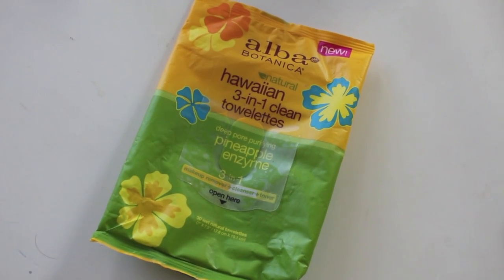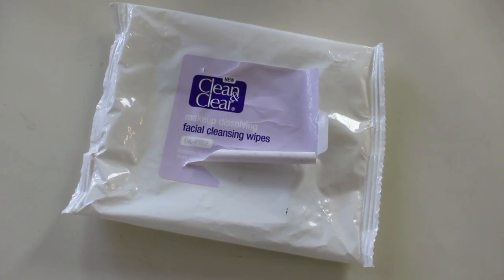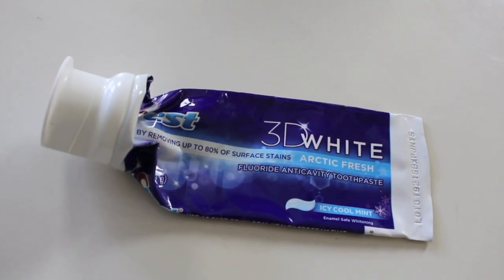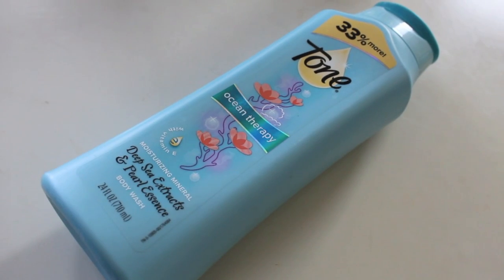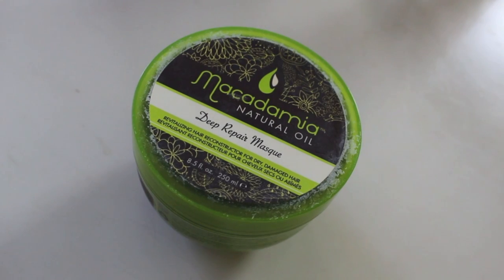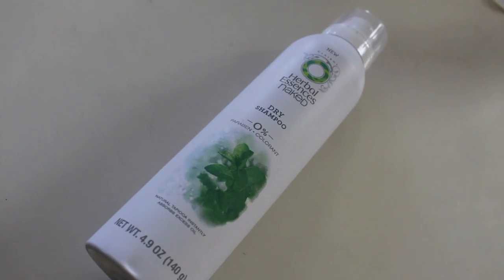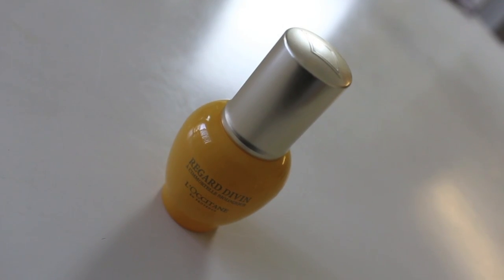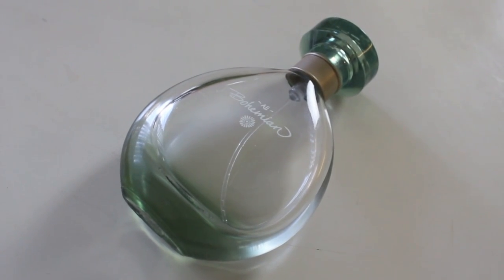Products I've Used Up | Spring Empties 2014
Read on for more information

SAN DIEGO MEET & GREET
When: Saturday June 21, 2014
Where: UTC Mall in La Jolla next to the water fountain
Time: 2pm-4pm
First few people to arrive will receive a floral headband, and become OFFICIAL little flowers :)

Spring has come to an end and now Summer is upon us. Today I'm going to share all the products I've used up during Spring. Let me know if you enjoy my seasonal empties videos or tell me what videos you'd like to see instead of an empties video :)

xo Jackie

^This link will give you an automatic discount of 10% at checkout :)

(poopie, the perfume I love is no longer available)

Want to write me a letter or send a package?:
Jackie Perdue
9450 Mira Mesa Blvd. Suite C #510